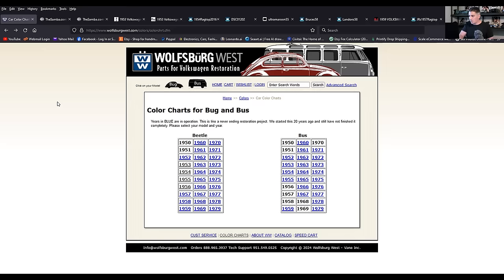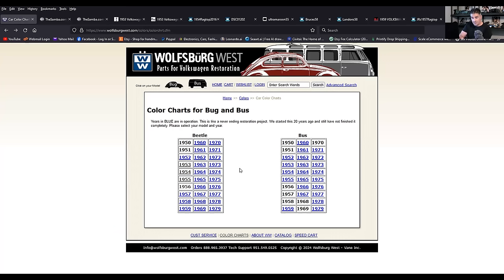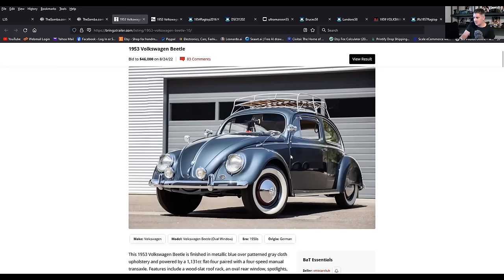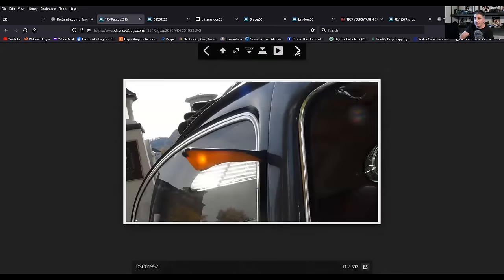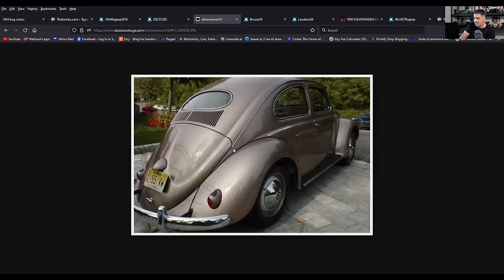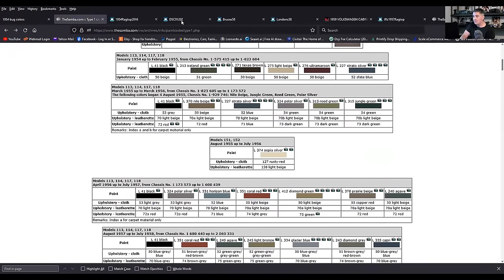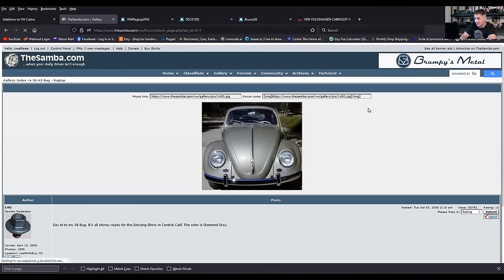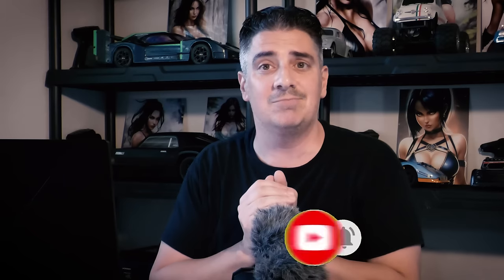Unveiling the Dazzling 1950s Metallic Colors of the Classic VW Beetle BuG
Hey Volks!  Here is a video showcasing some of the most beautiful metallic body colors that were offered to our beloved Classic VW Beetle Bug.  Not many people know that metallic colors were offered on a VW Beetle, I love proving them wrong when I am displaying my VWs at classic car shows.

Would love to hear your thoughts on this!
Here is my old video on how to get your paint code for your classic VW

Chapters:
Intro 0:00
Metallic Colors 4:19
1953 Metallic Blue 6:42
Finding New Codes 7:30
Strato Silver 10:01
Iris Blue 13:13
Ultra Maroon 13:24
Official VW Color Combos 15:25
Dolomite & Shetland Grey 17:04
Similar to New Colors Today 18:08
Glacier Blue 19:09
Diamond Grey 20:10
Back to '56 Colors 20:41
Atlas Blue 21:36
Outro 23:04